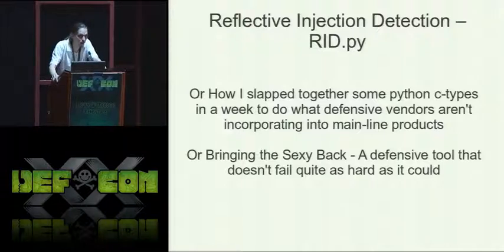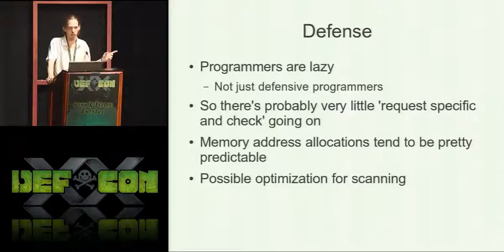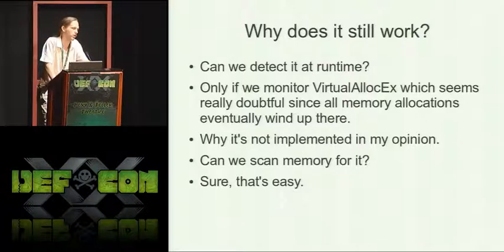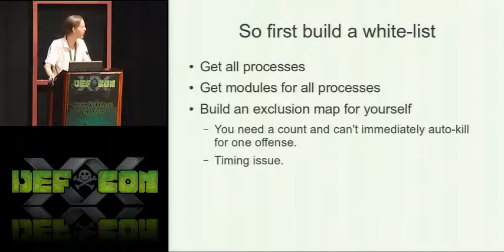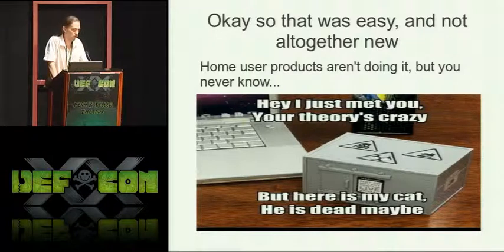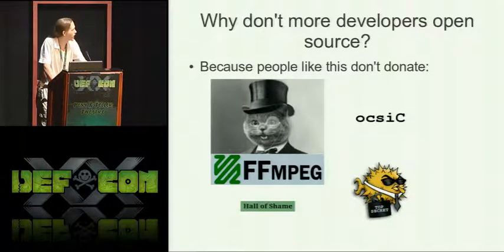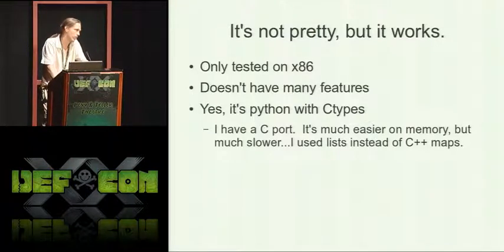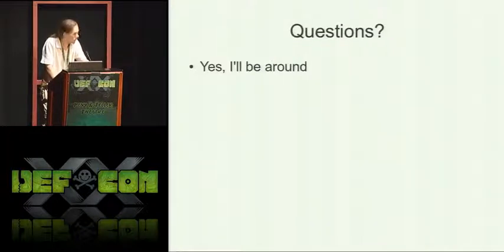DEF CON 20 - Detecting Reflective Injection - Andrew King